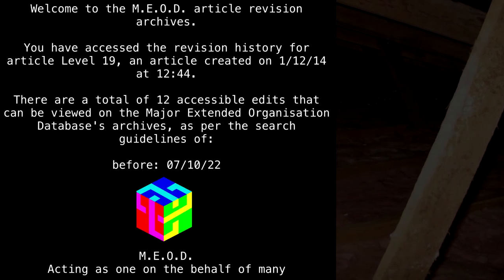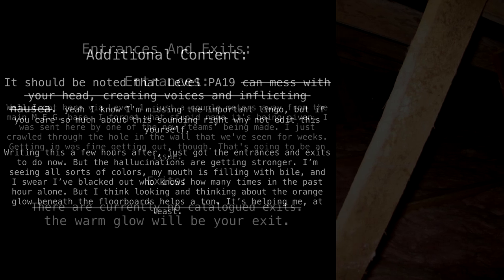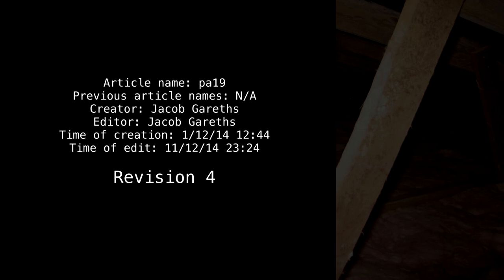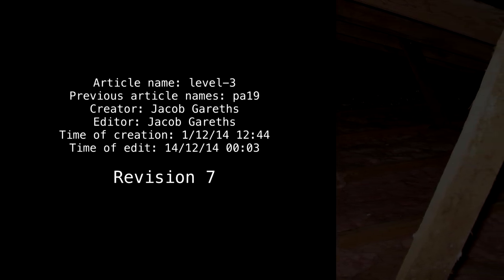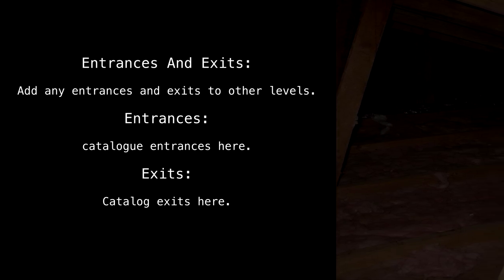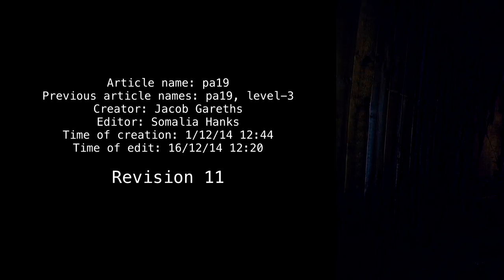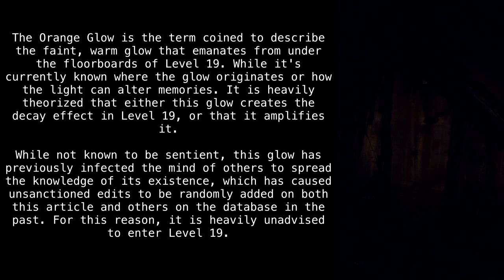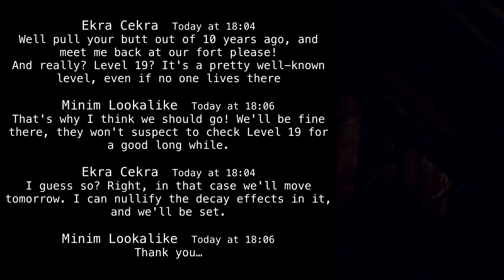Level 19 "Attic Floorboards" [Backrooms Wikidot]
They creakin'.

Article by "Boring Talking".
Original article by "1000Dumplings."

"The R11 attic insulation" taken by "Ryan McFarland".

"Attic renovation (detail)" taken by "mskogly".

Sections:
00:00 - Intro
00:36 - Preface
01:10 - Revision 1
04:28 - Revision 2
05:35 - Revision 3
06:53 - Revision 4
08:28 - Revision 5
09:53 - Revision 6
10:25 - Revision 7
13:43 - Revision 8
14:30 - Revision 9
15:29 - Revision 10
16:37 - Revision 11
17:36 - Revision 12
18:27 - Description
20:57 - Bases, Communities And Outposts
21:07 - Entrances and Exits
22:31 - Epilogue